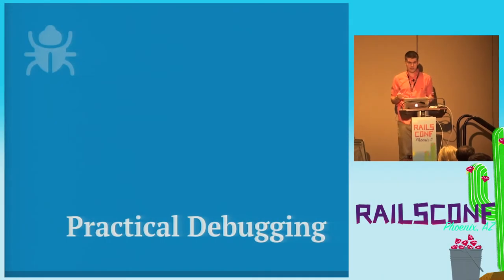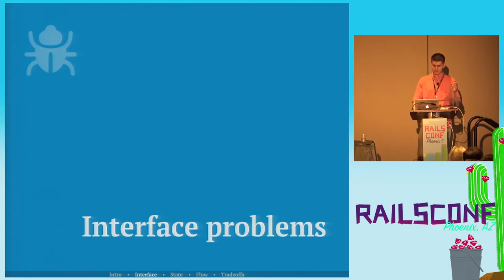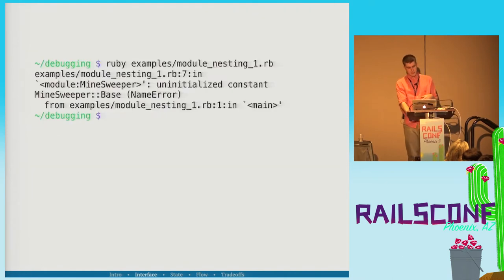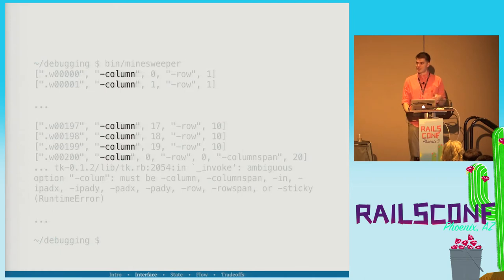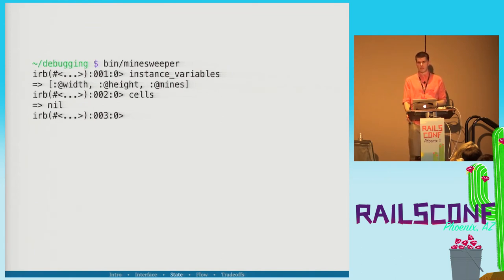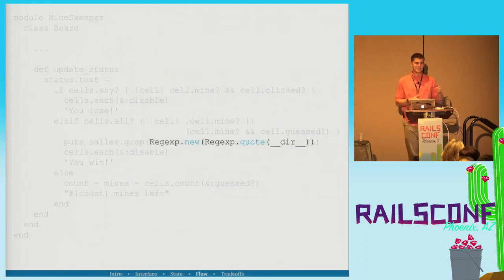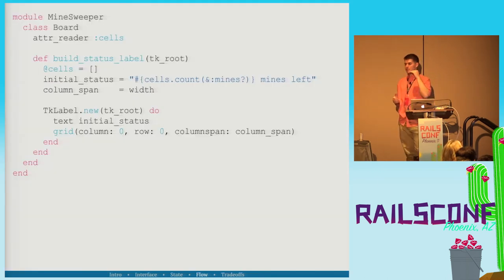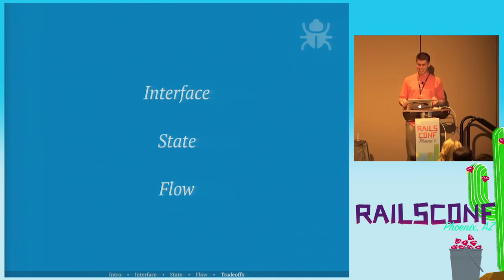RailsConf 2017: Practical Debugging by Kevin Deisz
People give ruby a bad reputation for speed, efficiency, weak typing, etc. But one of the biggest benefits of an interpreted language is the ability to debug and introspect quickly without compilation. Oftentimes developers reach for heavy-handed libraries to debug their application when they could just as easily get the information they need by using tools they already have.

In this talk you will learn practical techniques to make debugging easier. You will see how simple techniques from the ruby standard library can greatly increase your ability to keep your codebase clean and bug-free.